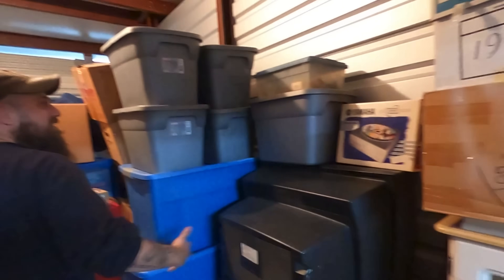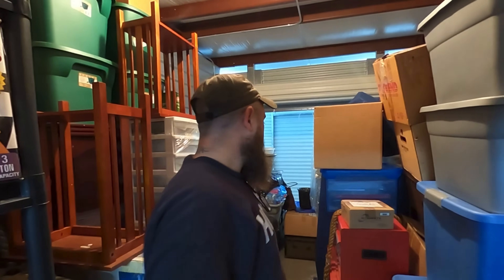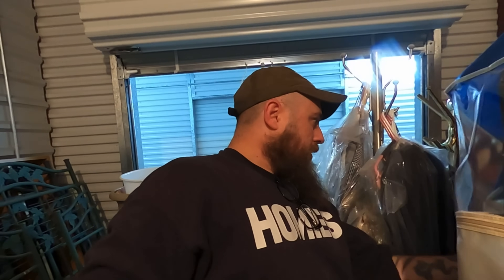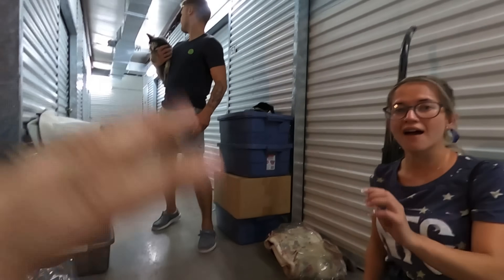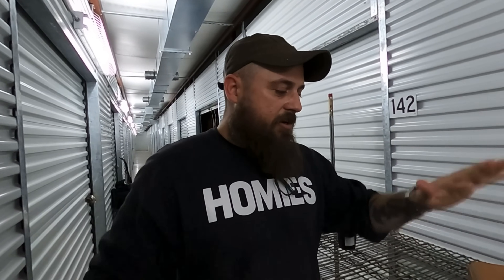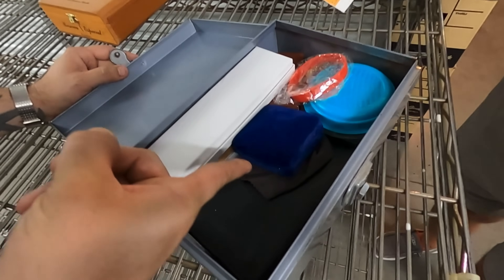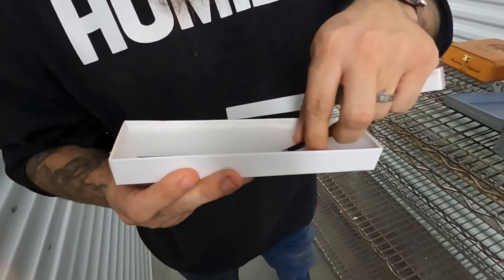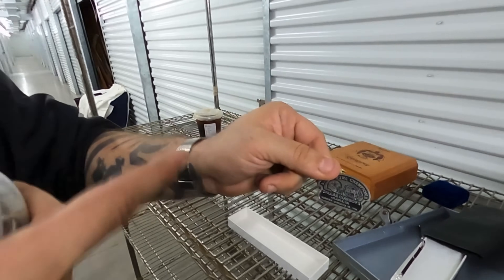Storage Snipers! Buying The Best Storage Units In The United States! @LunkersTV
Make sure to checkout my buddies channel Lunkers Tv to see all the goodies in these two amazing abandoned storage units.

ALSO, RING that BELL to be notified of new content!

PoBox 866067 Plano, Texas 75086

Other Social Media Links:
Grimes Finds On Facebook: